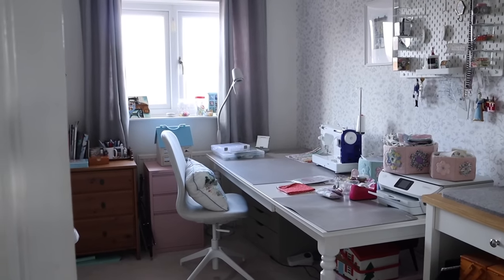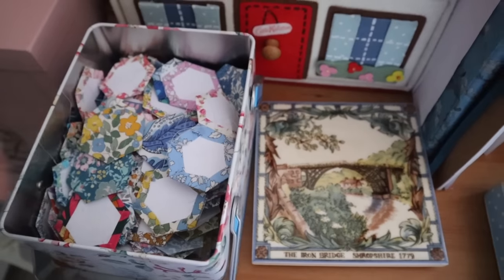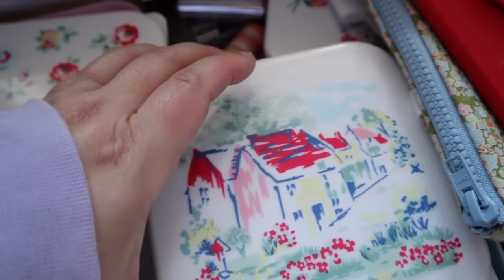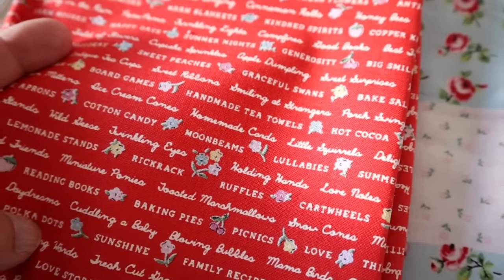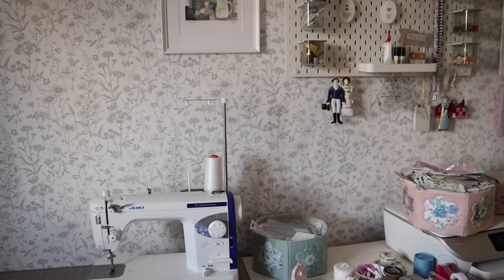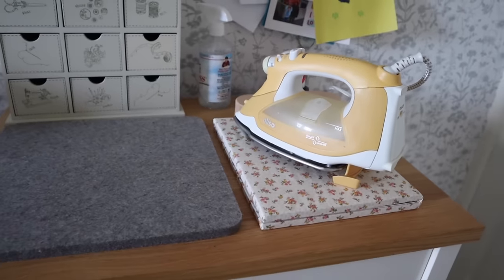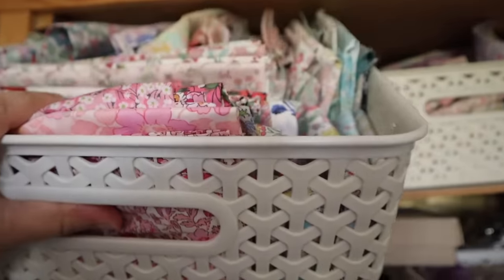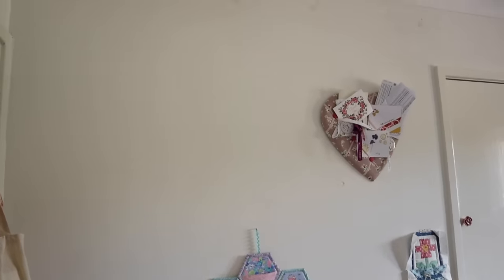Sewing Room Tour 2023 - Have a look around my sewing room!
Hello! In this week's video I am giving you a little tour of my sewing room so you can see what it's like! I hope you enjoy looking around.